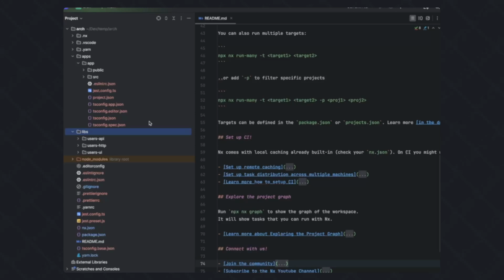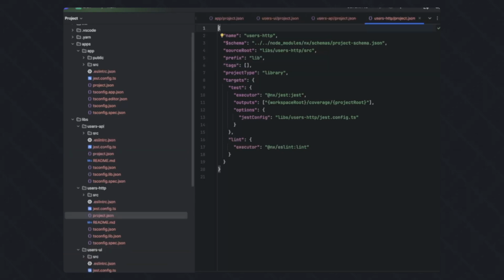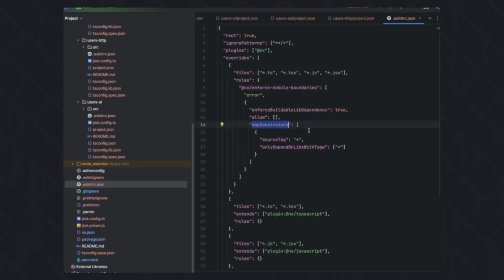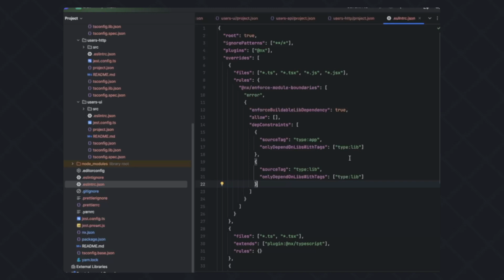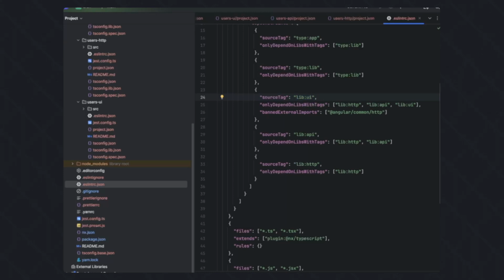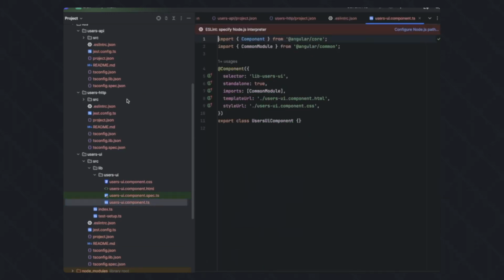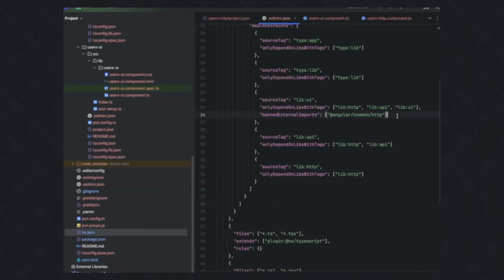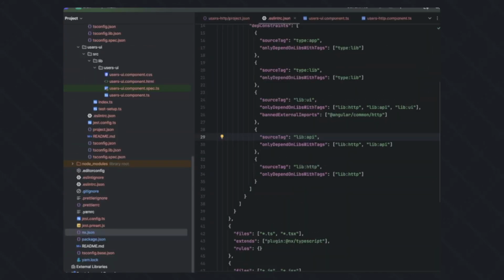NX Tags are the Game-Changer for Clean Angular Apps by Kamil, Senior Frontend Developer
you know that moment when your Angular project gets big enough that imports start tripping over each other and you’re like… “who allowed this?” yeah. that’s where NX tags save your sanity.

in this lesson, Kamil Galek breaks down how to use simple tags and ESLint rules to set guardrails in your codebase — so apps can’t sneak dependencies they shouldn’t, and libraries stay in their lane. once you try it, it feels like giving your architecture a spine.

This comprehensive YouTube tutorial and full course,  Next-Level Angular Apps with NX, is crafted by \newline. We bring to light the advanced techniques that typically take years to learn in top tech firms.

Unlock immediate access to newline's complete library of pro-articles, e-books, guides, and courses, including this extensive course complete with code, with a \newline PRO subscription.